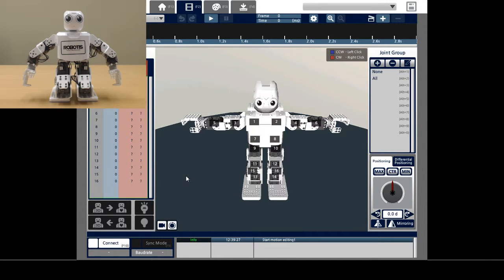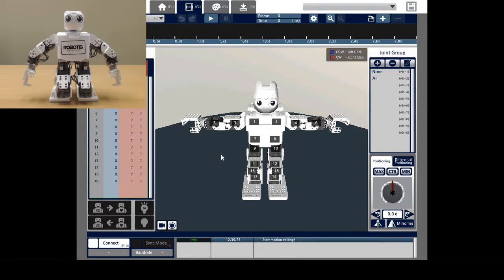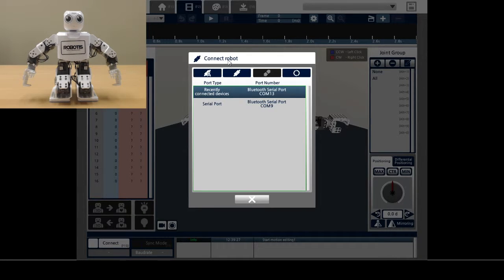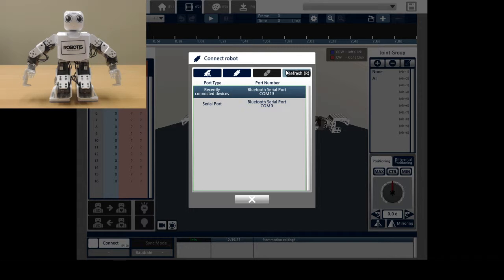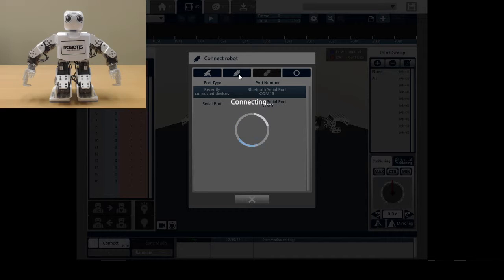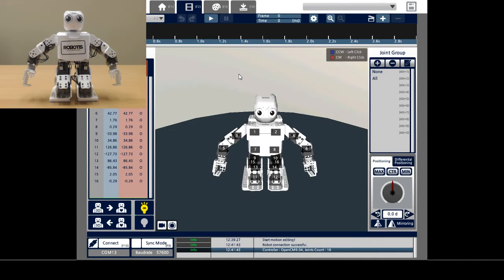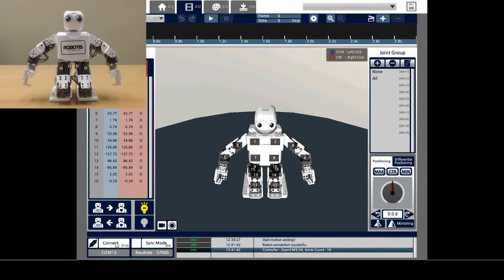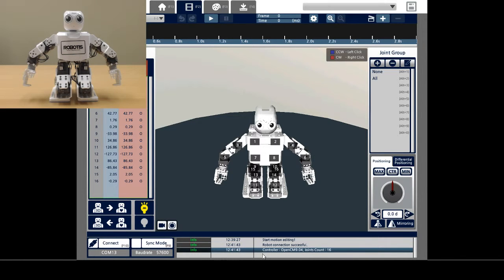How to Sync your Robot to R+ Motion 2 0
This video guides you through how to sync your 3D model with the physical robot. meaning that when you move the 3D model your actual physical robot moves. this is useful for testing motions to make sure that it is something the robot is capable of as well as looking at the preprogrammed example motions from ROBOTIS.